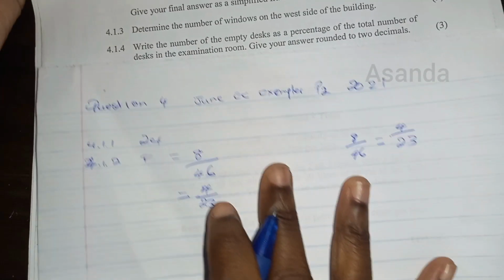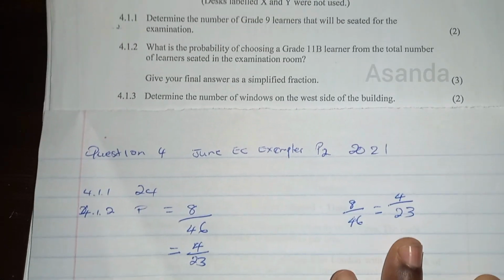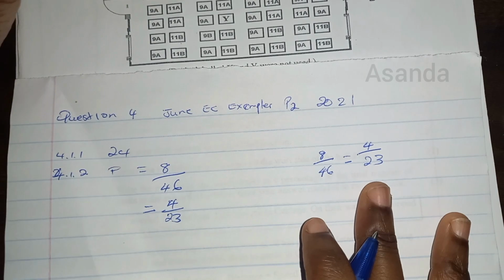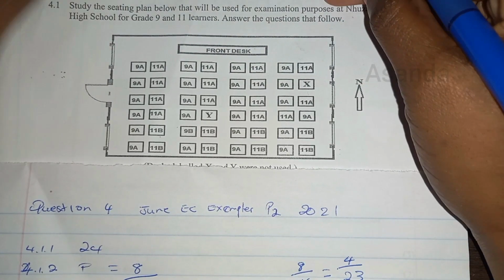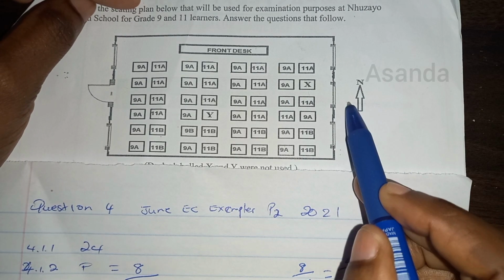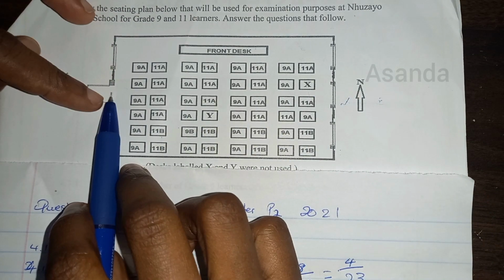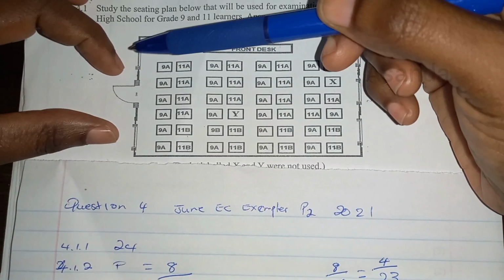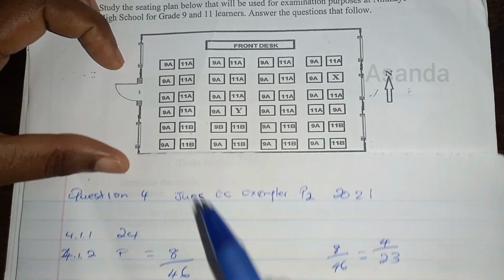mathematical literacy paper 2 EC June 2021 PLANS PROBABILITY SIMPLIFY THE RATIO MID YEAR EXAMS